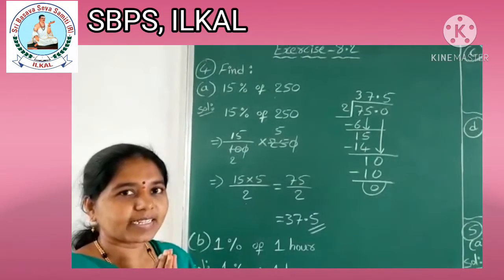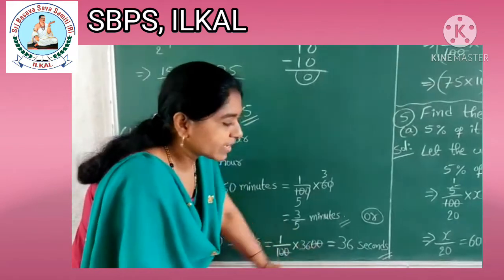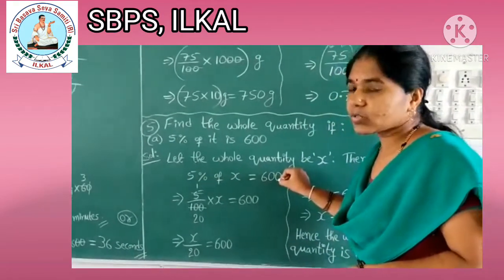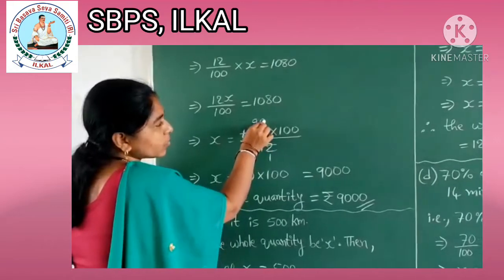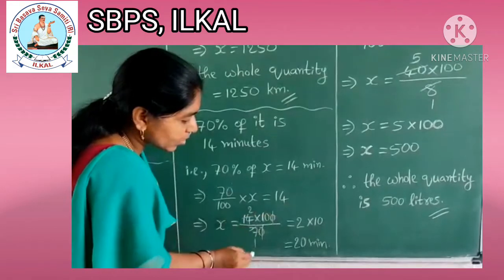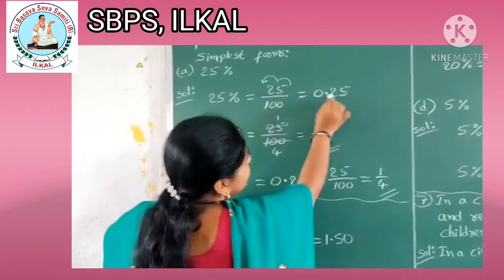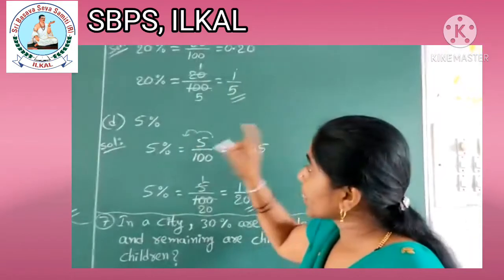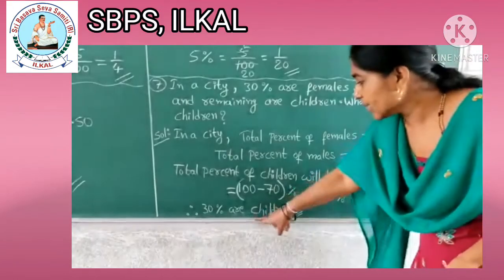Chapter - 8: Comparing Quantities Exercise - 8.2 (Part - 2)